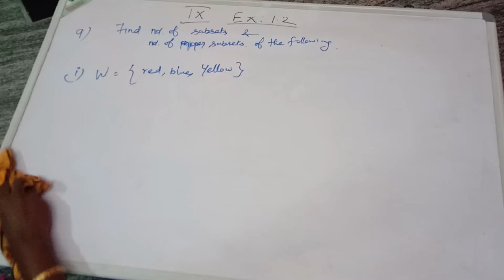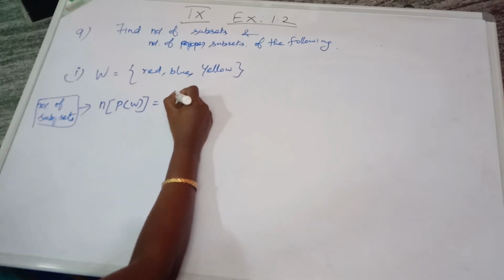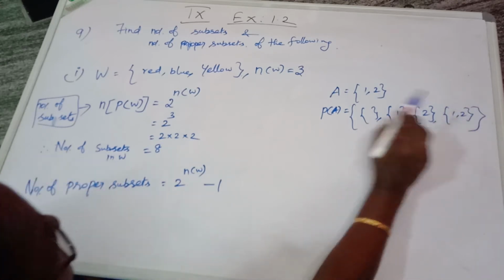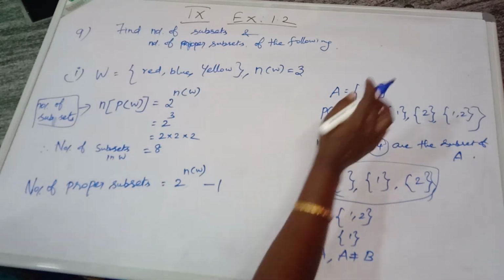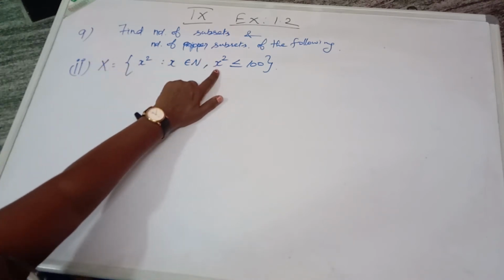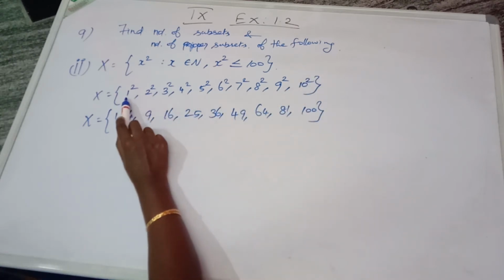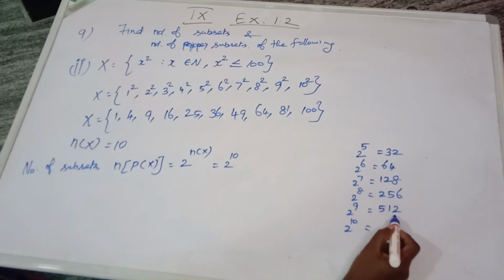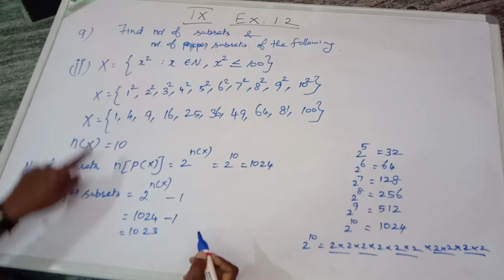9th Set Language Ex1.2 - q.no. 9 - (i),(ii) [ENGLISH MEDIUM]